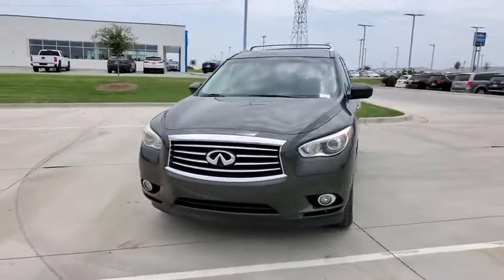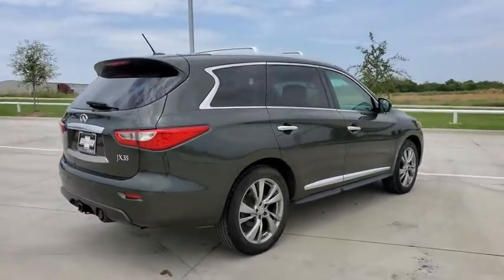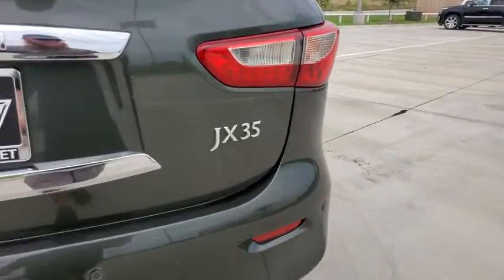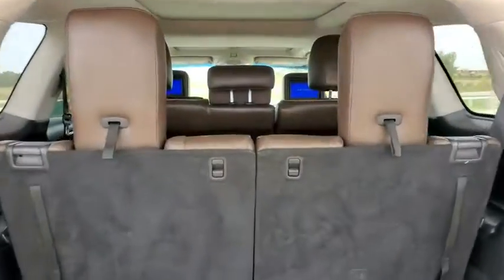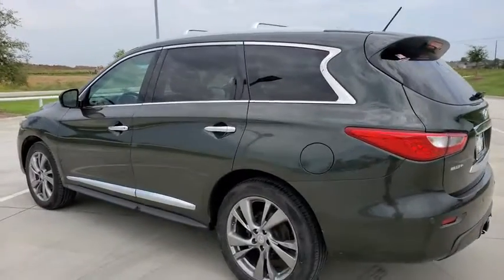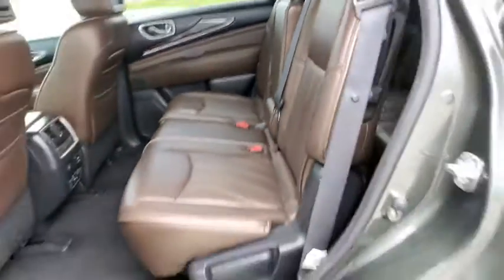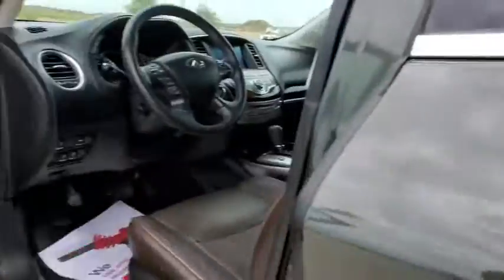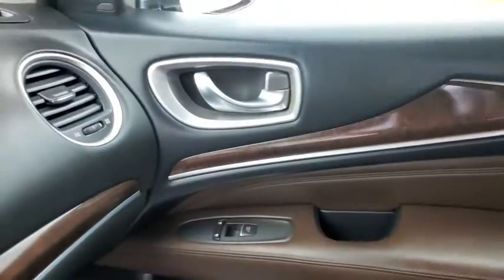2013 INFINITI JX35 Bixby, Tulsa, Glennpool, Broken Arrow, Owasso, OK LS579101A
Emerald Graphite Used 2013 INFINITI JX35 available in Tulsa, Oklahoma at Mark Allen Chevrolet. Servicing the Bixby, Glenpool, Broken Arrow, Owasso, OK area.

16837 S US 75 Hwy

MARK ALLEN CHEVROLET LETS DO BUSINESS! Emerald Graphite 2013 INFINITI JX35 AWD Sport-Tuned CVT 3.5L V6 4D Sport Utility 3.5L V6 Sport-Tuned CVT AWD Emerald Graphite java Leather Alloy wheels AM/FM/CD/MP3 Audio System Four wheel independent suspension Front Bucket Seats Front dual zone A/C Heated Front Seats Power driver seat Power Liftgate Remote keyless entry Speed-sensing steering Steering wheel mounted audio controls.brbrRecent Arrival!brbrbrReviews:br * If you are looking for a 3-row vehicle that looks great outside and in is filled with amenities and has an uncommon level of safety features the INFINITI JX should be on your shopping list. Source: KBB.combrOKLAHOMA LETS DO BUSINESS!!! MARK ALLEN CHEVROLET.